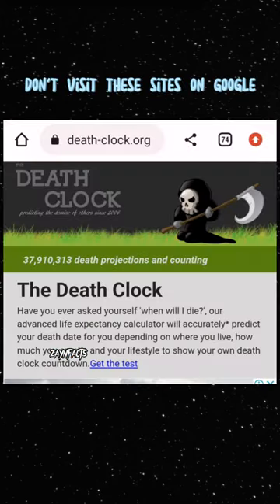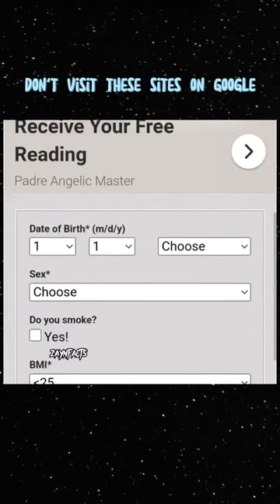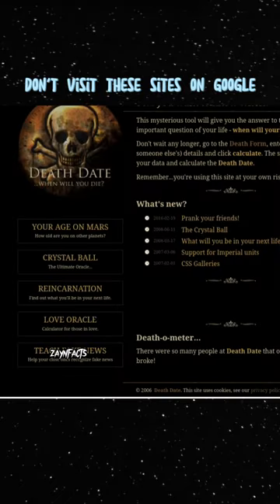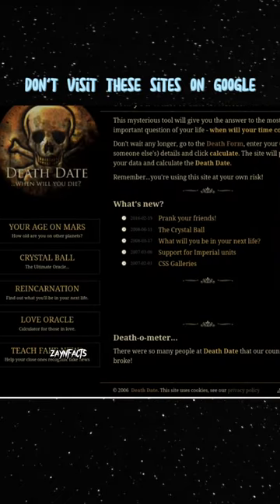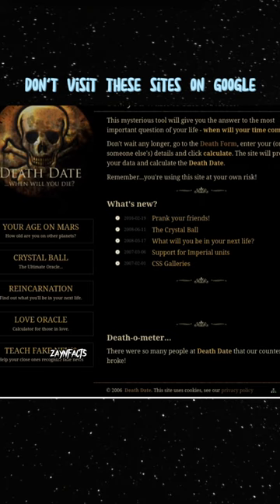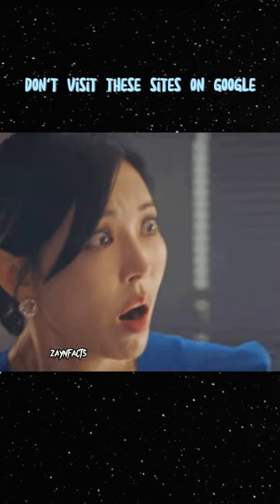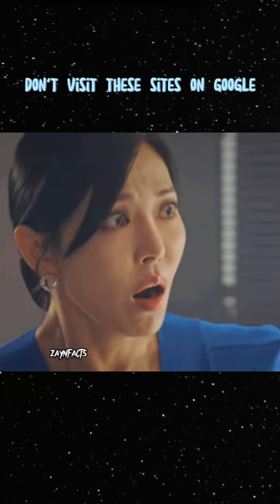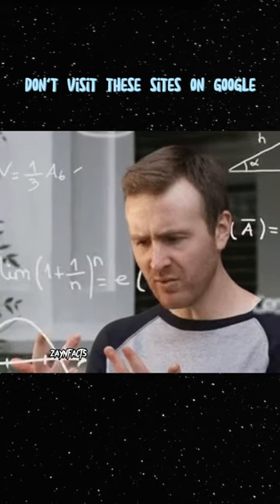google ൽ visit ചെയ്യാൻ പാടില്ലാത്ത websites😱